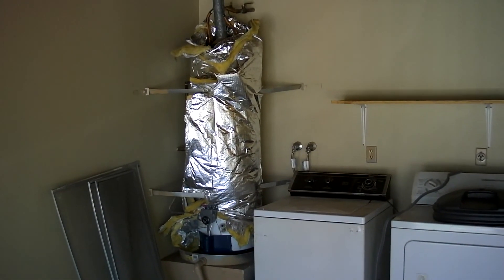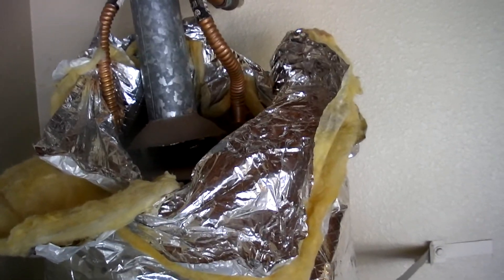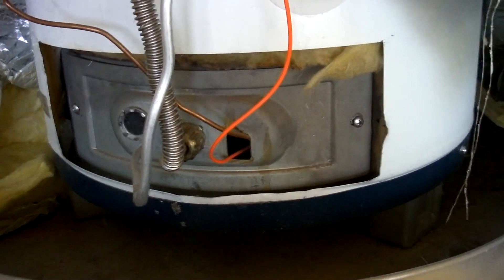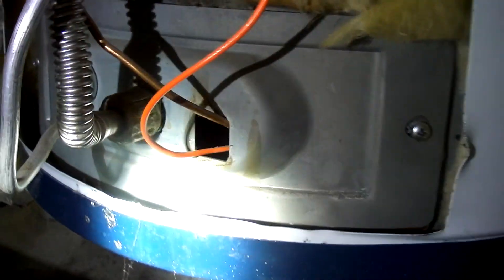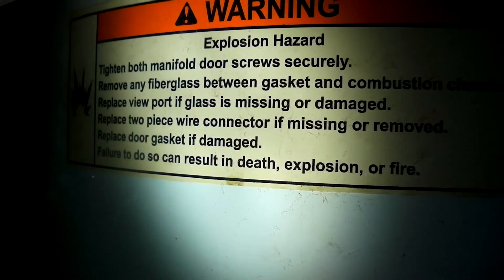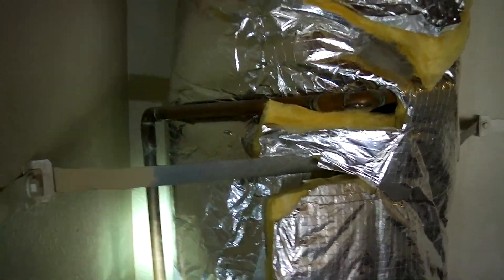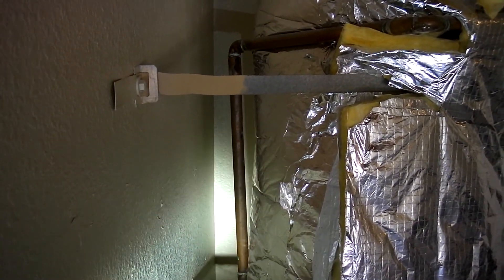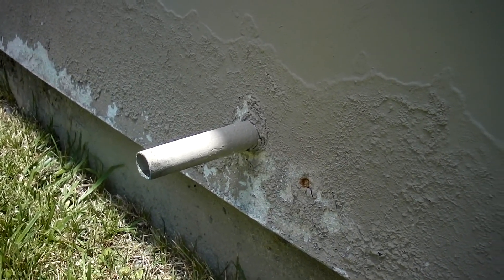More Water Heater Defects!- Encinitas Home Inspection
Steve Stenros- First Choice Inspections, an Encinitas home inspector, points out several water heater hazards at this Encinitas home inspection. Steve is a CREIA-certified home inspector with the MCI designation.